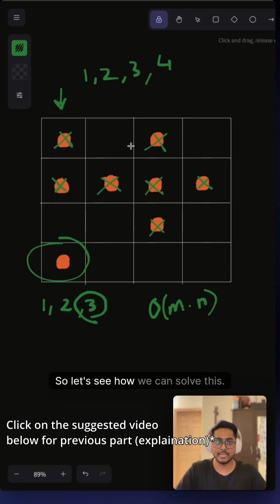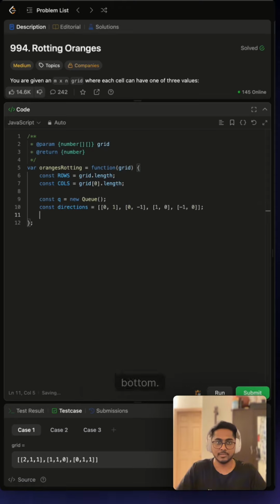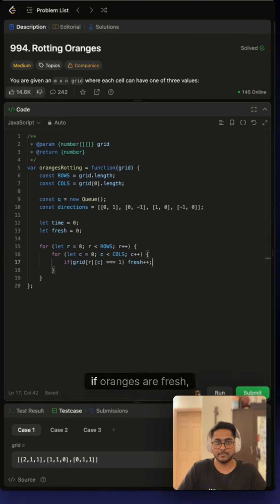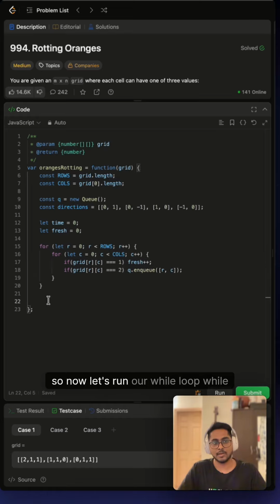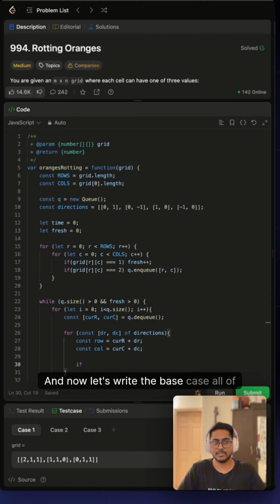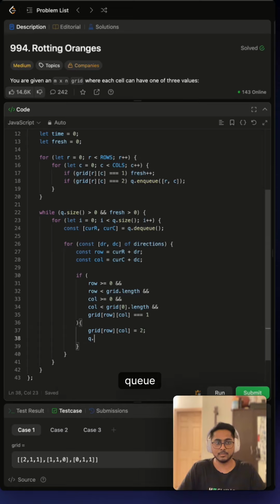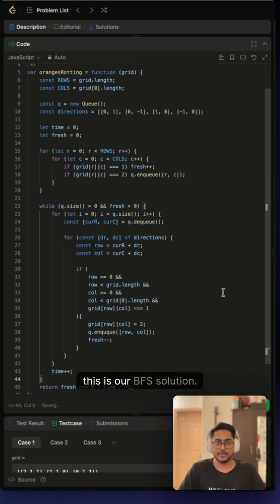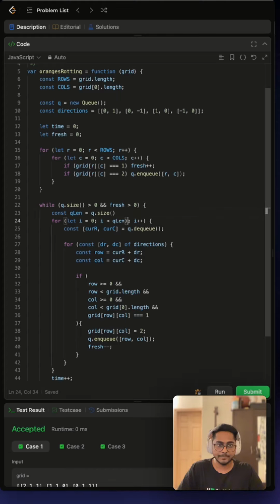[Part 2] Rotting Oranges - Leetcode 994 - Javascript (Quick)